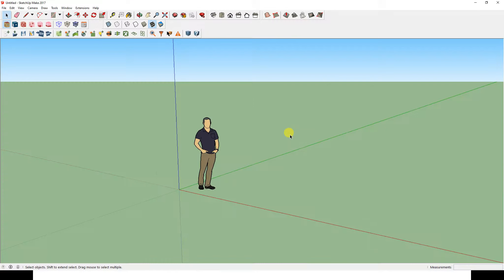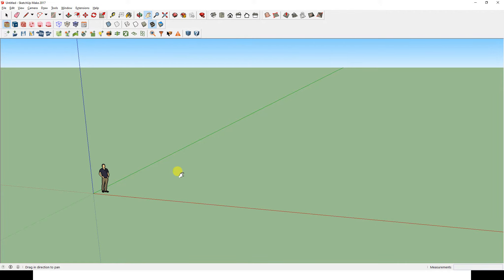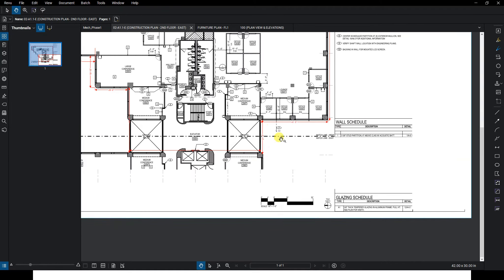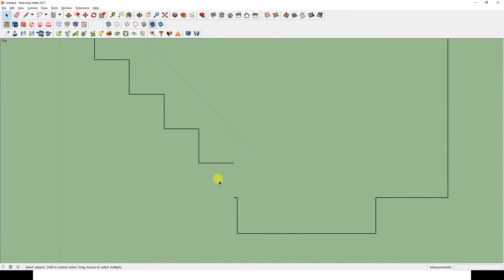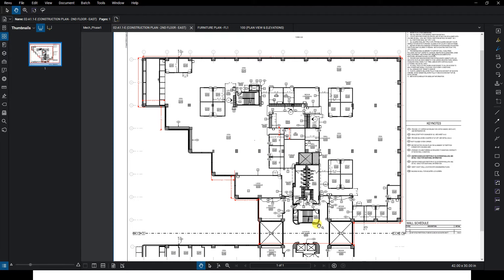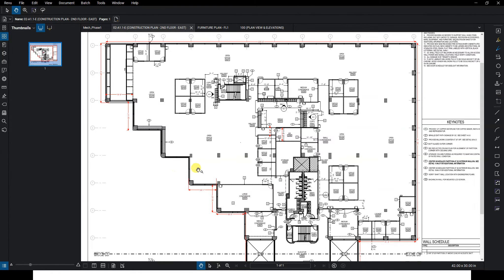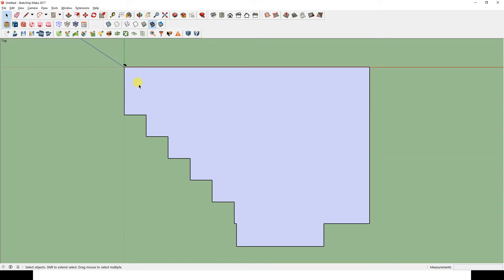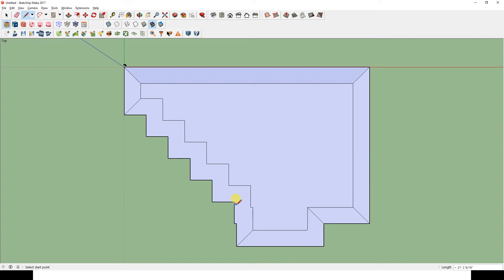Energy Modeling Course - OpenStudio - 03 Sketchup Floor Plans